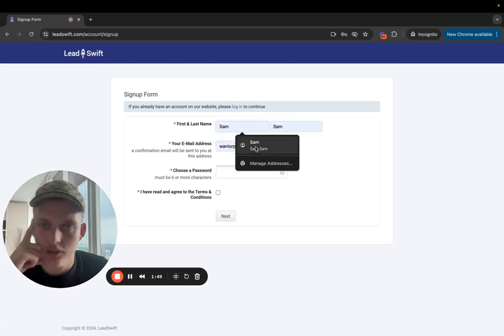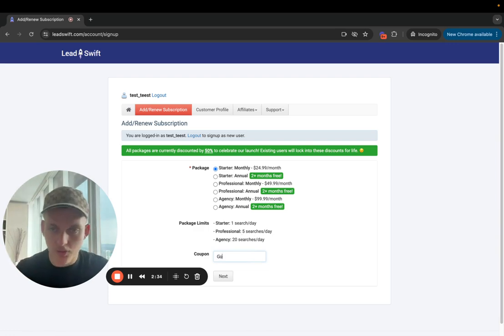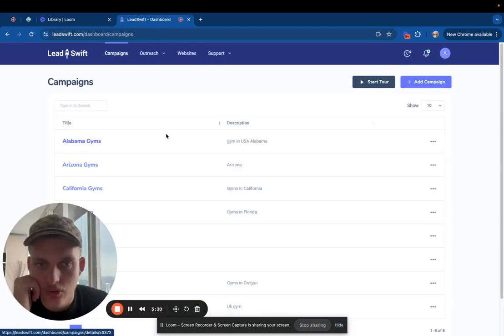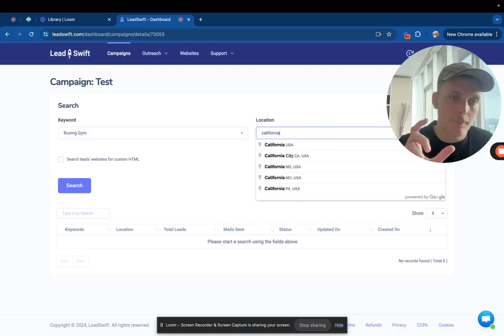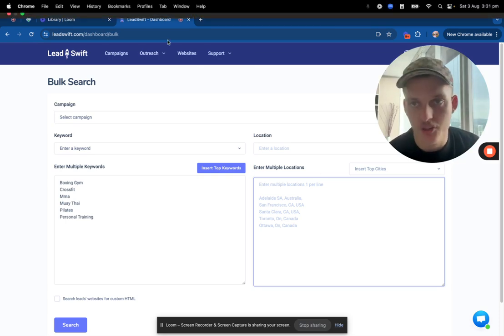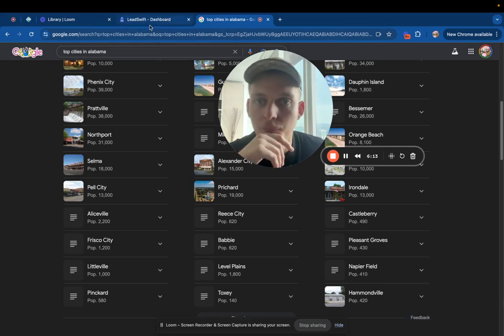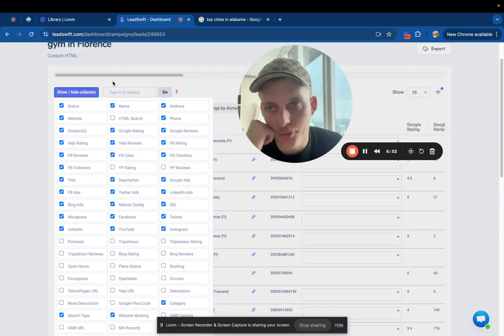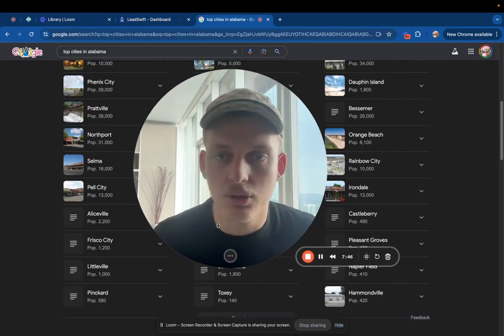Cheapest Way to Lead Scrape in 2024